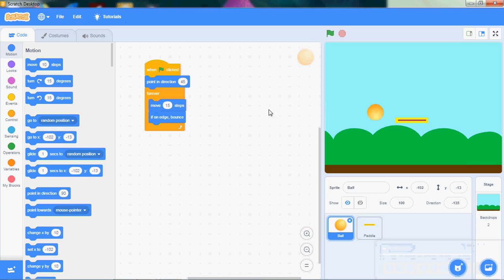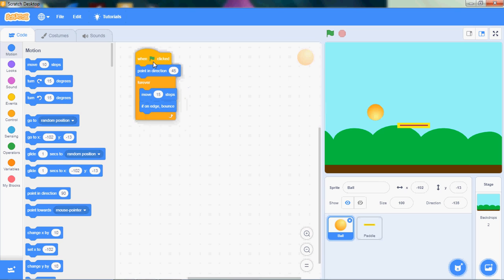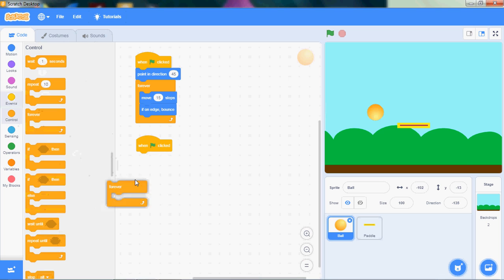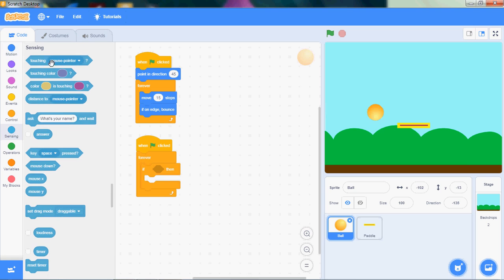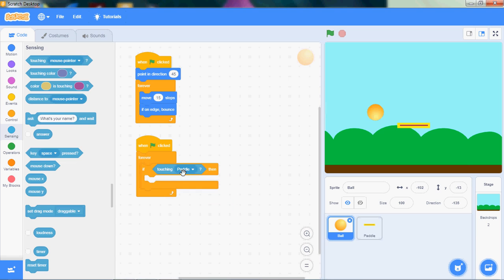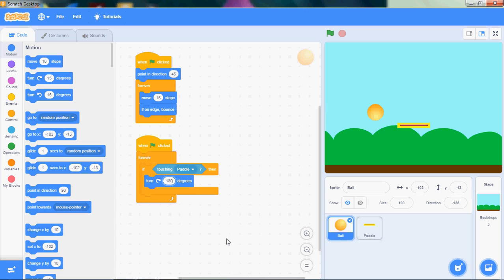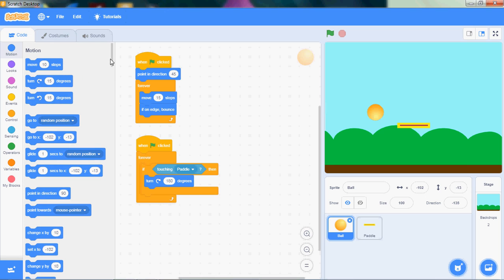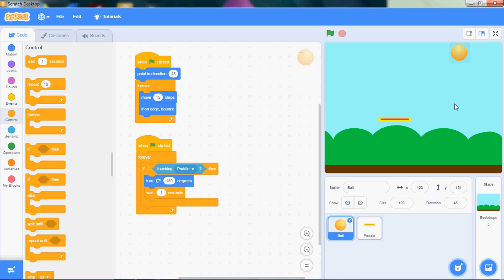Scratch - Pong Game (Part 4)